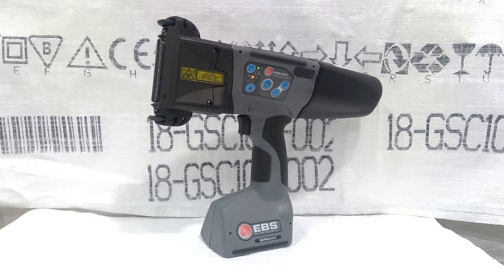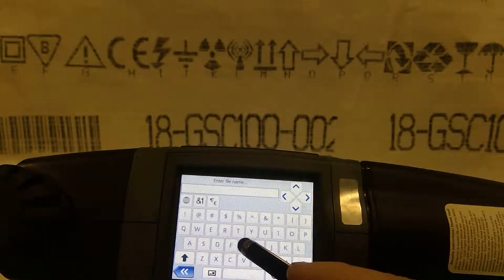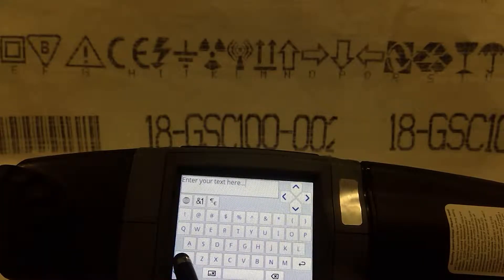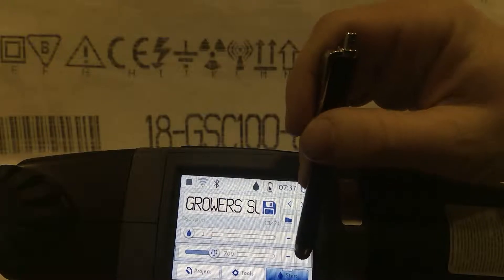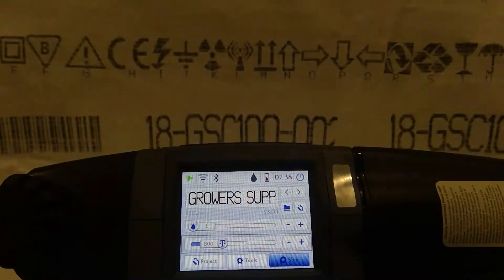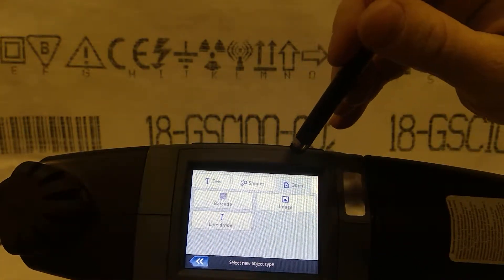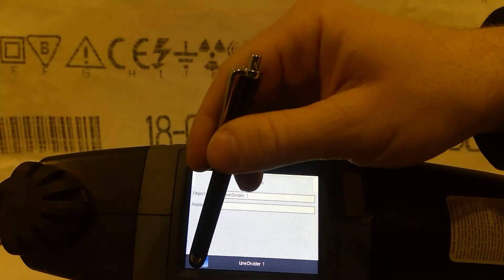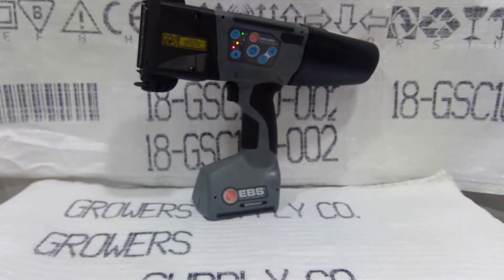EBS260 Text Project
In this video we learn how to create a TEXT PROJECT.

Opening your EBS260 for the first time and want to learn how to set it up,